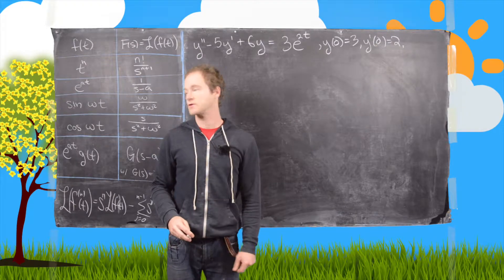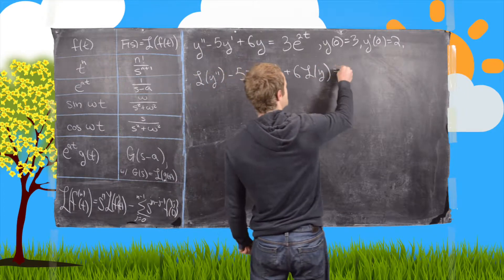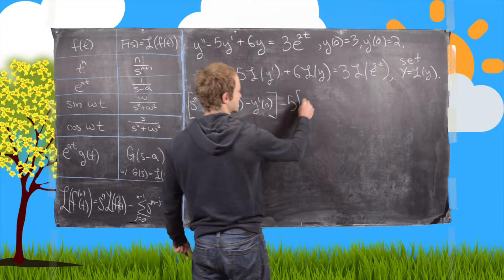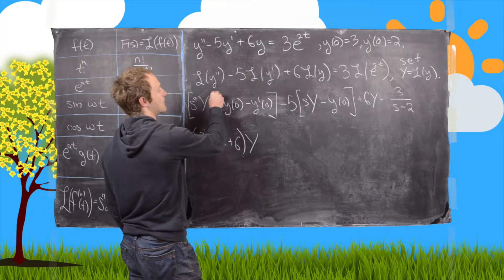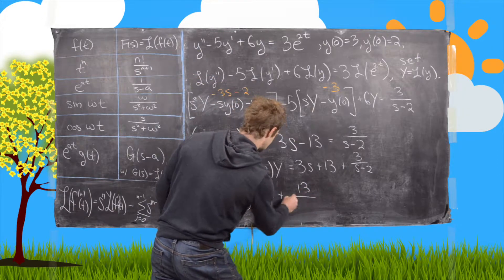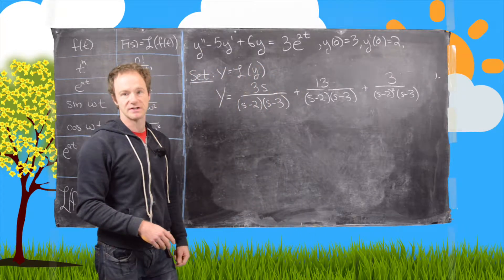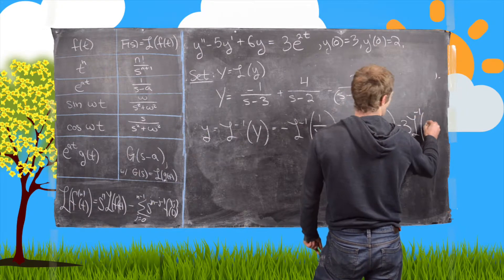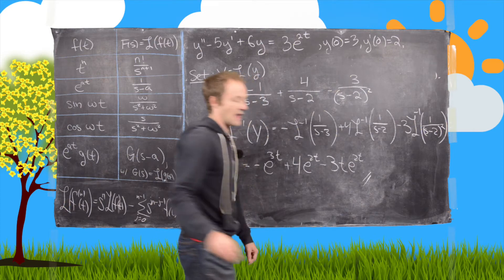Differential Equations | Solving a DE with the Laplace Transform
We solve a second order linear differential equation using the Laplace transform.